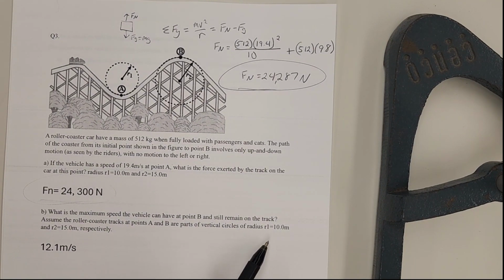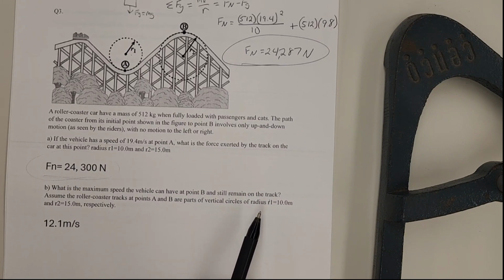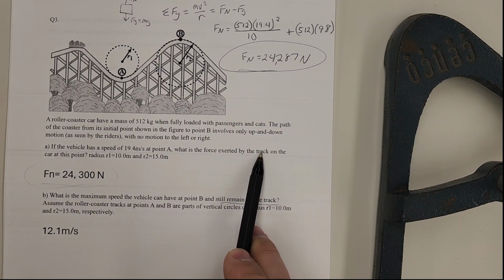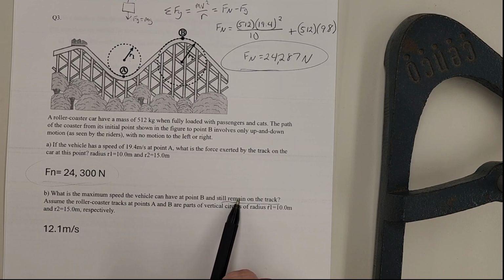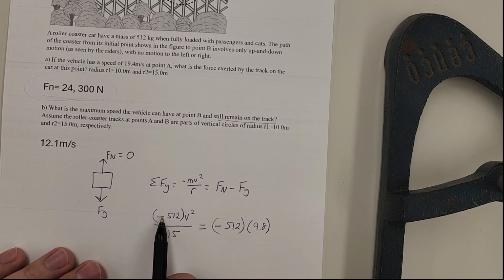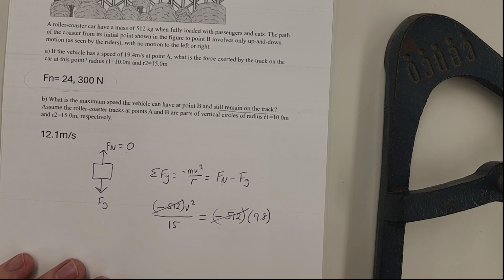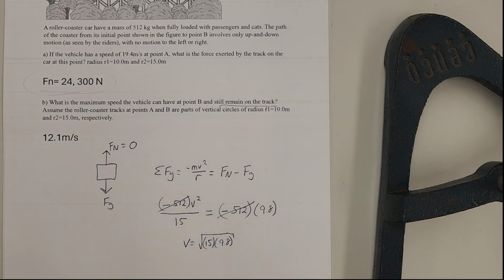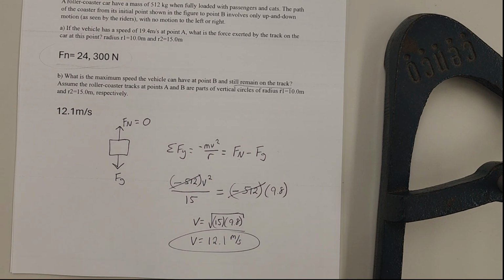140-Ch6Q3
A roller-coaster car has a mass of 512 kg when fully loaded with passengers and cats. The path of the coaster from its initial point shown in the figure to point B involves only up-and-down motion (as seen by the riders), with no motion to the left or right.
a) If the vehicle has a speed of 19.4m/s at point A, what is the force exerted by the track on the car at this point? radius r1=10.0m and r2=15.0m
b) What is the maximum speed the vehicle can have at point B and still remain on the track? Assume the roller-coaster tracks at points A and B are parts of vertical circles of radius r1=10.0m and r2=15.0m, respectively.